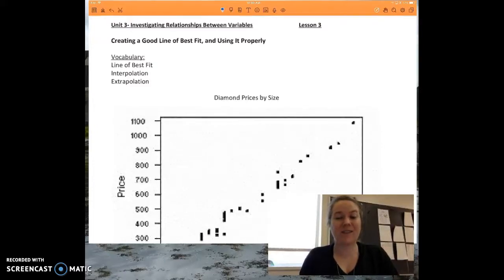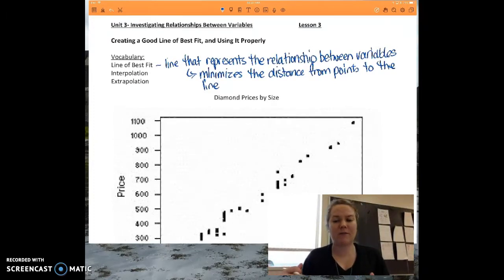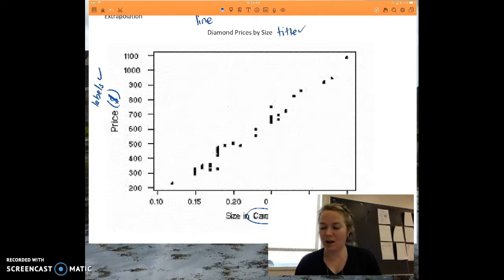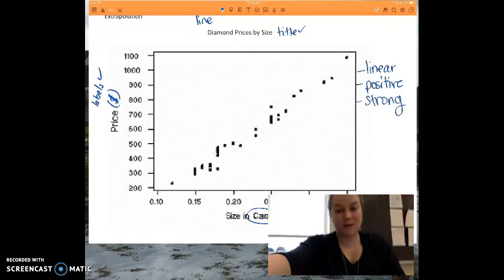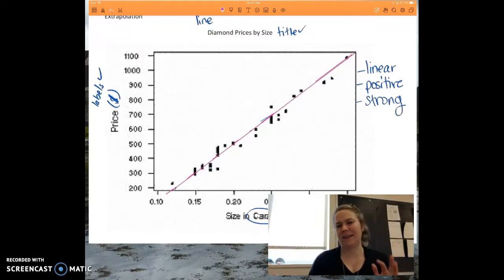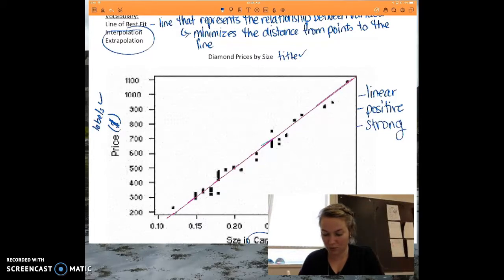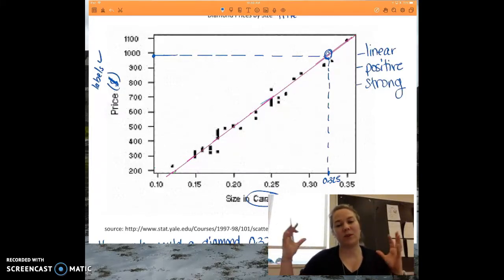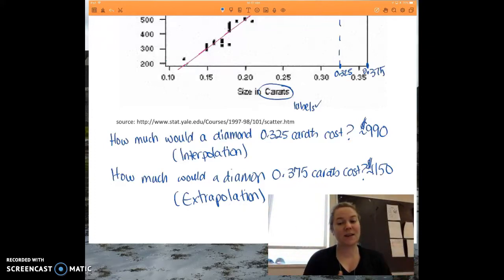3.3 Creating a Good Line of Best Fit